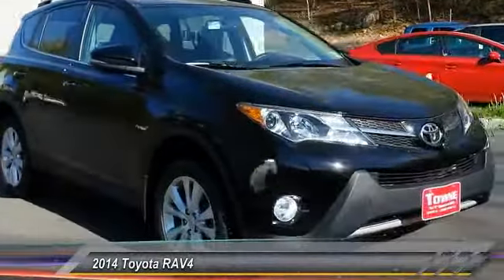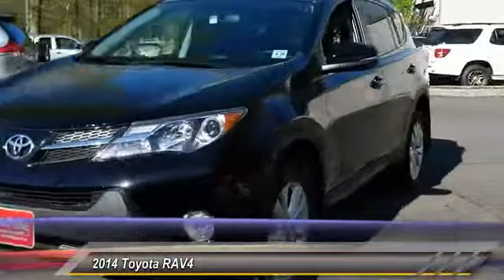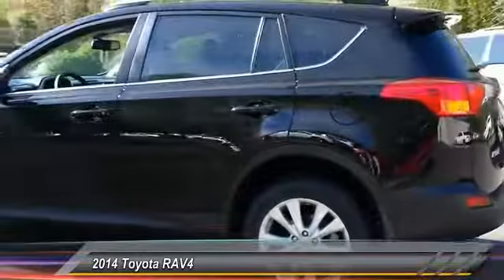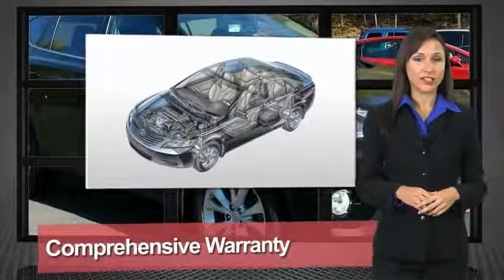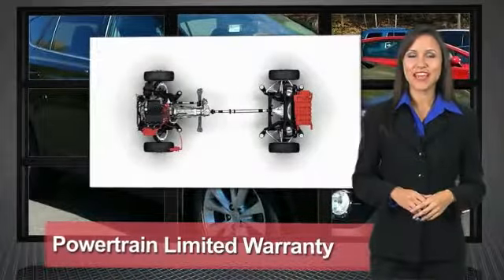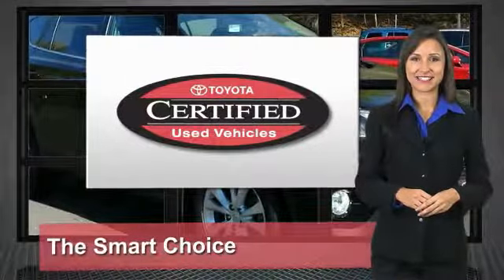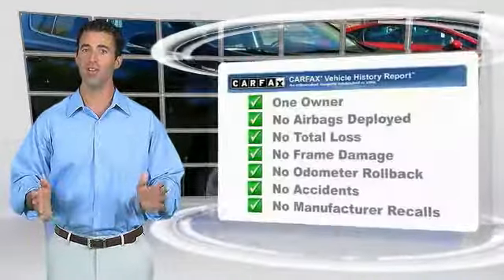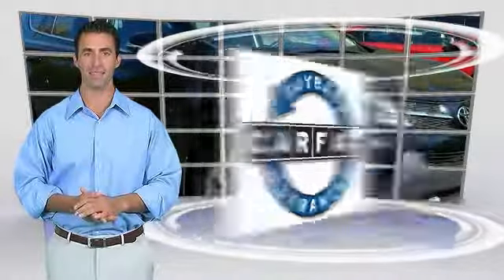2014 Toyota RAV4 Ledgewood NJ QW161525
2014 Toyota RAV4 Limited

Towne Toyota
1499 Route 46

Discerning drivers will appreciate the 2014 Toyota RAV4! Comfortable and safe in any road condition! This vehicle has achieved Certified Pre-Owned status, by passing Toyota's comprehensive certification process. With less than 40,000 miles on the odometer, this 4 door sport utility vehicle prioritizes comfort, safety and convenience. Toyota prioritized practicality, efficiency, and style by including: an automatic dimming rear-view mirror, automatic temperature control, and the power moon roof opens up the cabin to the natural environment. Smooth gearshifts are achieved thanks to the 2.5 liter 4 cylinder engine, and all wheel drive keeps this model firmly attached to the road surface. You will have a pleasant shopping experience that is fun, informative, and never high pressured. Please don't hesitate to give us a call.